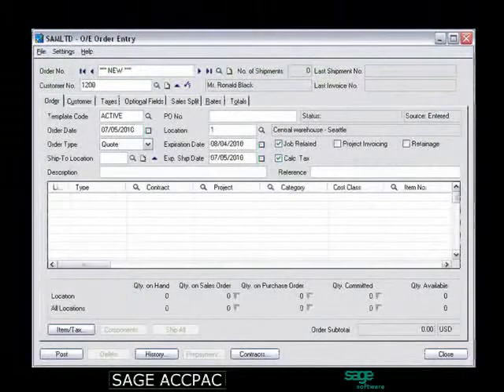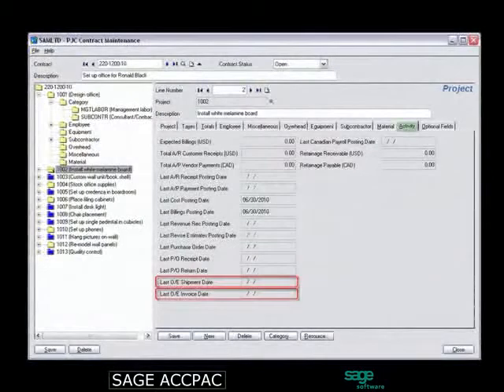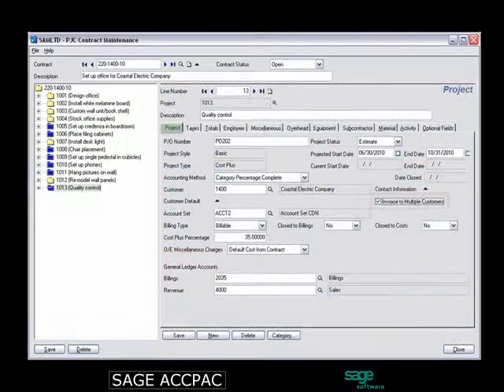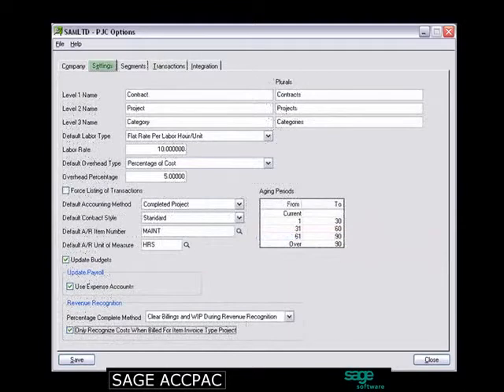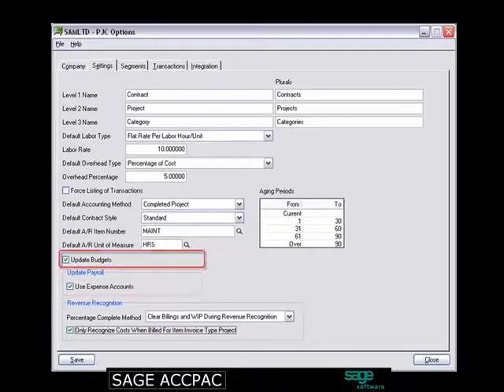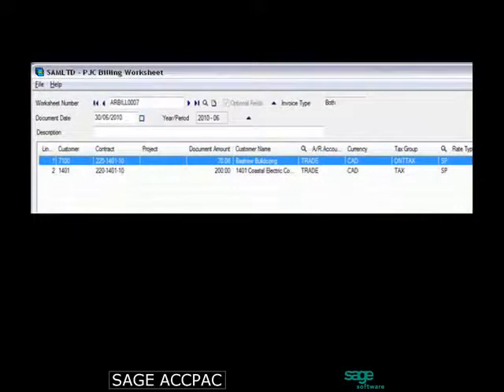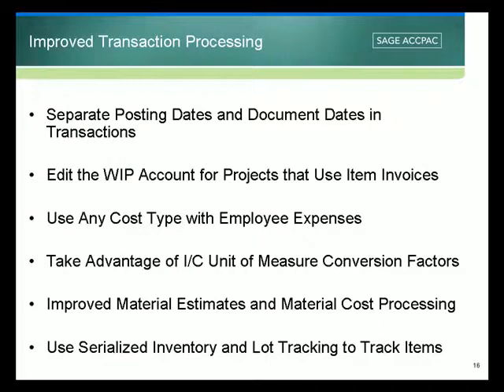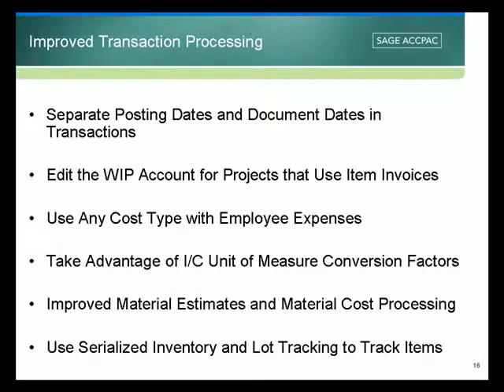Sage 300 project and job costing